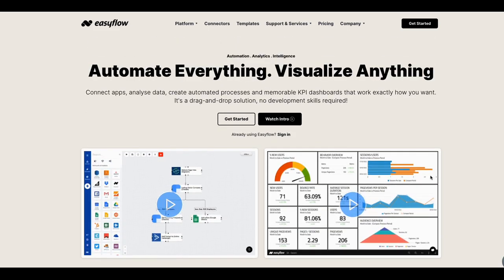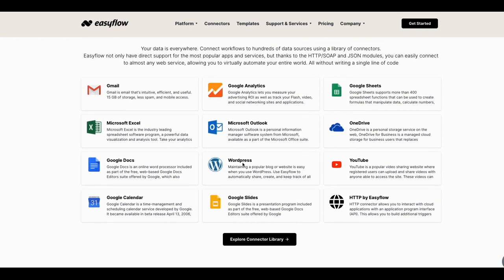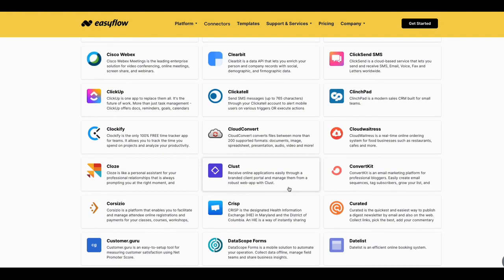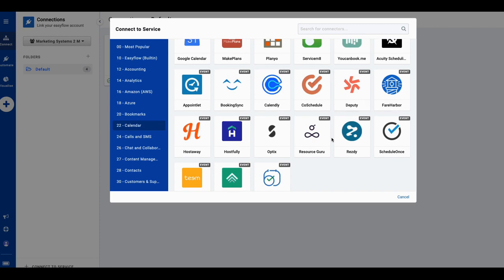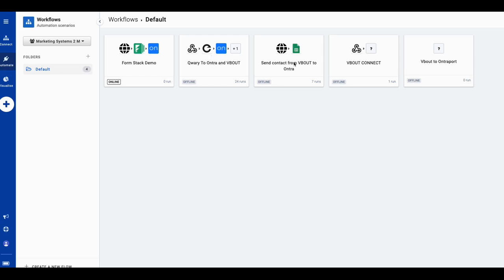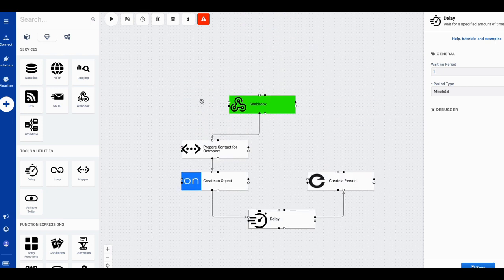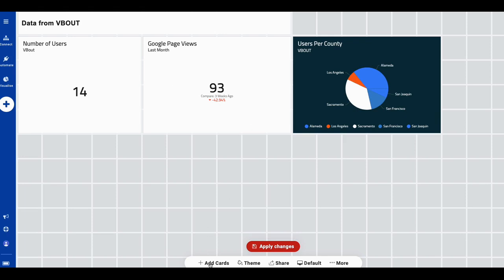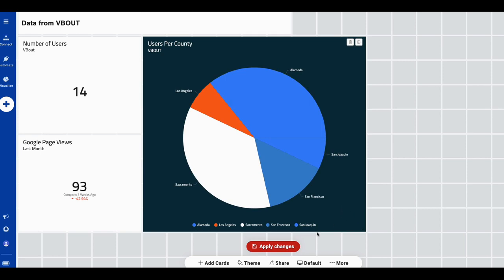Zapier alternative named Easyflow available on Appsumo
Zapier alternative named Easyflow available on Appsumo. There are a lot of tools out there like Zapier, KonnectIT, Pabbly, integromat, and the likes but none of them to my knowledge can do what EasyFlow can do.  Now Easyflow is not in the same space as those tools but from afar can look like it.  This tool can pass information via API, webhooks, http, smtp, etc to more than one database or software program.  I take a quick walk-through of this tool and share some of the features in this video.

You can take a look at my 6 Degrees of Conversions digital marketing course for beginners by going here.

If you want to get strike free YouTube music like this for millions of songs